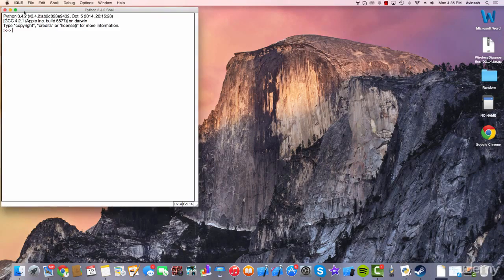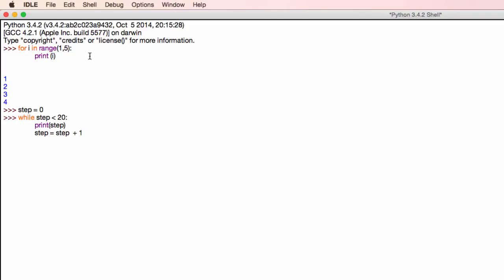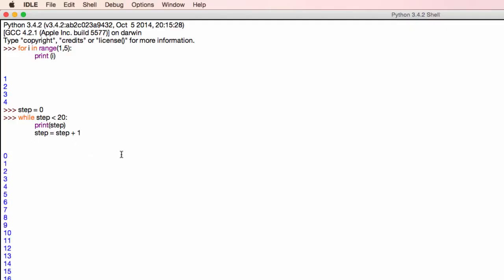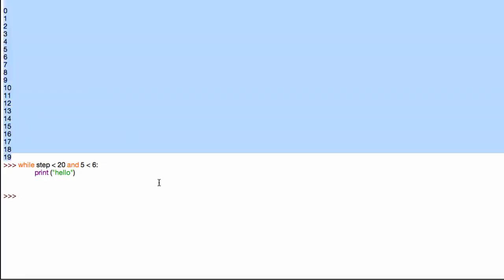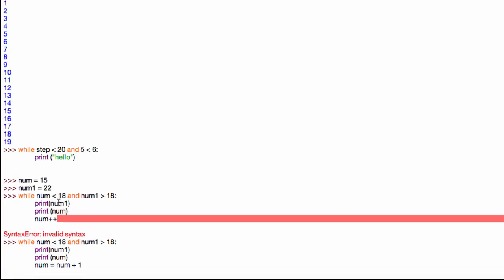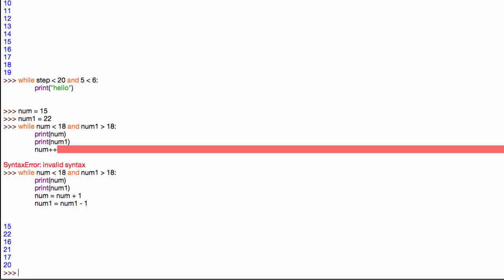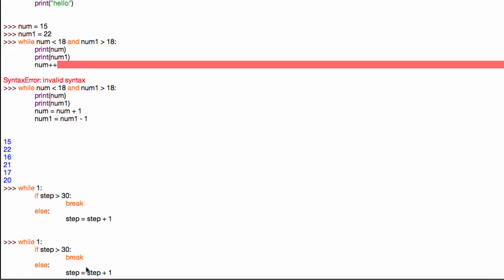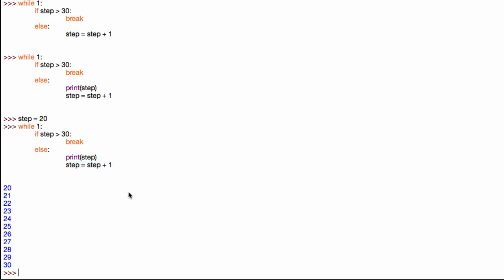3.3 While Loops - Introduction to Python Programming